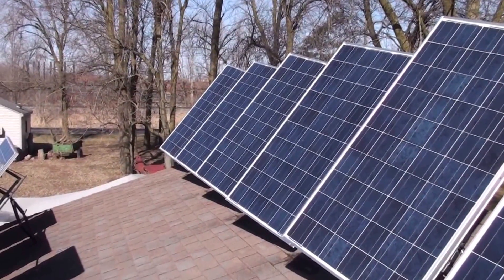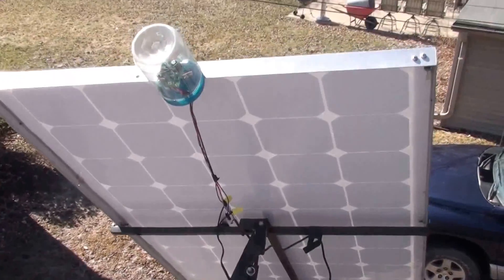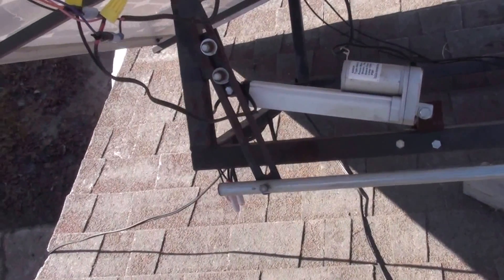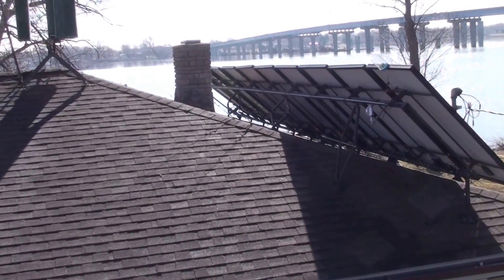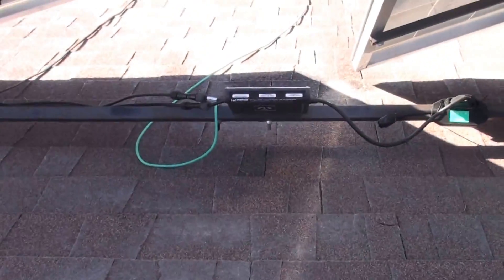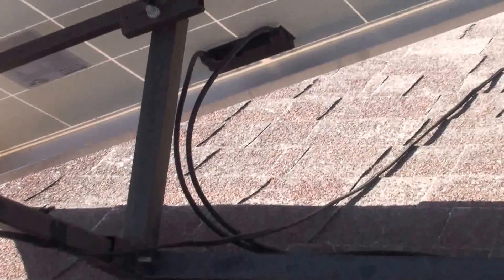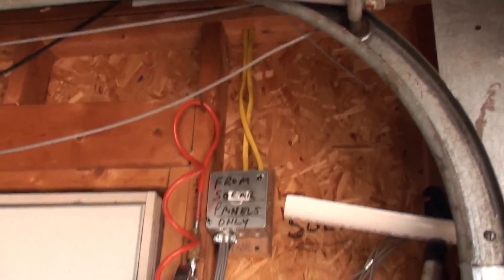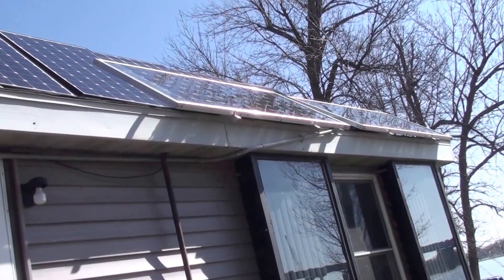DIY 24 panel solar array for $8000 before rebates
This is my 24 panel solar setup that I did for around $8000. After the 30% rebate it's about $6000.  I built the racks out of square steel tubing that I welded up and painted myself. I made the scissors lifts, and the setup to move the panels to follow the sun on the garage roof panels. The house panels can move also but are to close together and would shadow each other early in the day and late in the day so I am not using that right now even though it is set up. May set it up for manual moving later on. The system has 10 sharp 230 watt panels on the garage and 10 270 watt LG panels on the house . Also on the garage are 4 home built panels that I built using the same materials as a factory panel except the glass.I used patio door glass. That glass is thicker and green tint cuts down output. They put out around 220 watts on a perfect day.  I am not counting those 4 in the $8000. This March 2015 the system put out a high of 5.5 KW on one day. The highest output for a whole day was 42 KWh'rs. This system is viewable on Enphase Enlighten website under customer installations. one of the 3 in Neenah Wisconsin  The inverters are 10 Enphase M 215 and 10 M 250 s. and 4 M215's on the home made panels
The home made panels are holding up really well . But they cost more to make if your going to do it right than what you can buy panels for. I figured I had about $330. in each of those. Solar panels are really easy to hook up using the Enphase inverters. Enphase has excellent information on their website. This system is grid tied and everything was working fine but now the Power Companies all over the US are trying to discourage people from going solar by decreasing the price they pay you for your excess electricity and increasing the fixed facilities charges and also charging people with solar panels an extra monthly fee. Most people don't really watch there electric bills so they slip things in a little at a time so no one catches it.